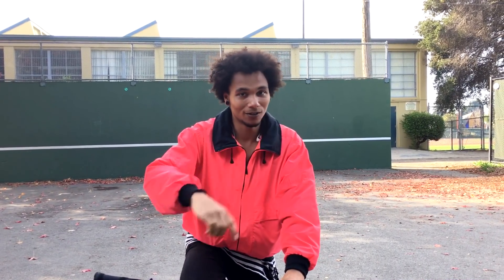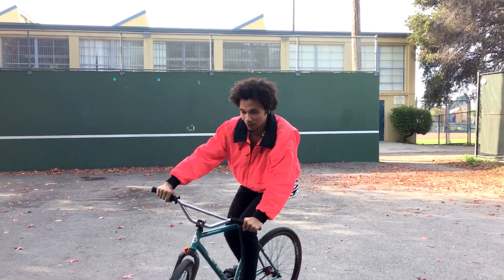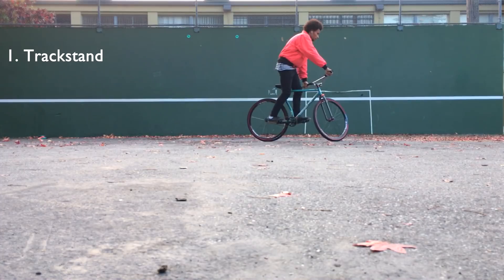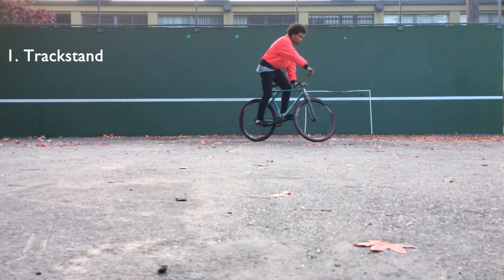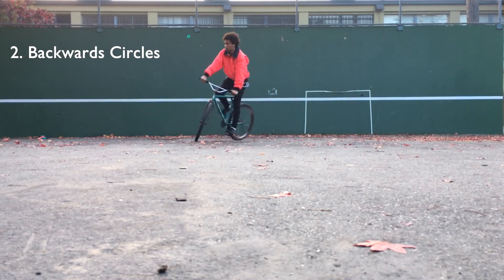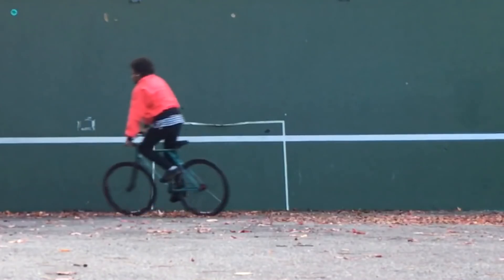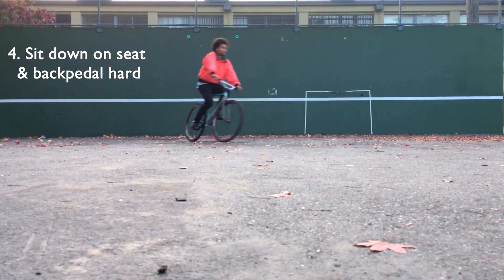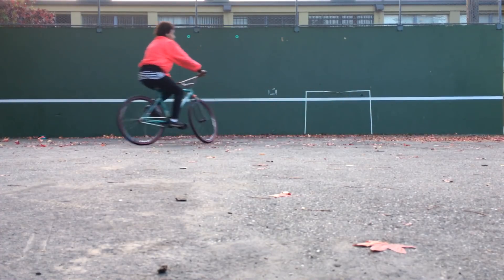How To Ride Backwards on a Fixed Gear Bike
Quick tutorial on the basics of learning to ride backwards on a fixed gear bicycle, also known as riding Fakie